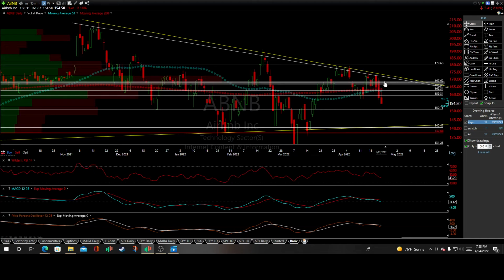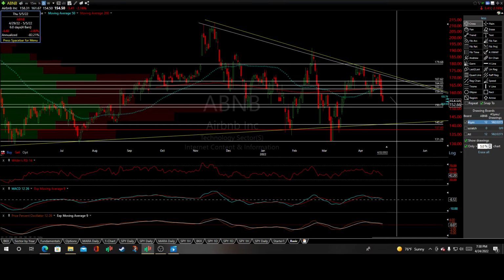$ABNB Short (Good for a 10% Drop!) {1st,2nd,3rd & 4th Target hit}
ABNB Airbnb Stock Technical Analysis and Price Prediction.